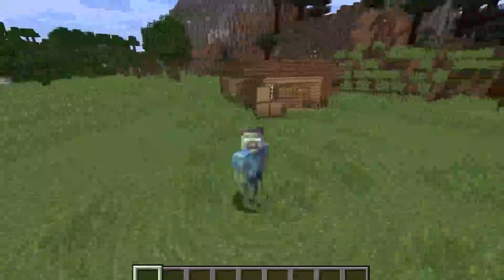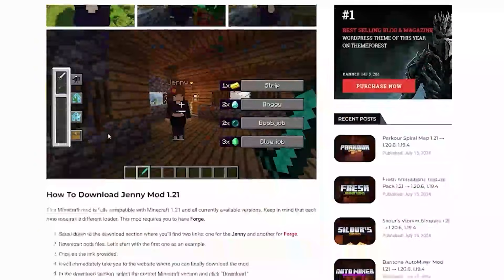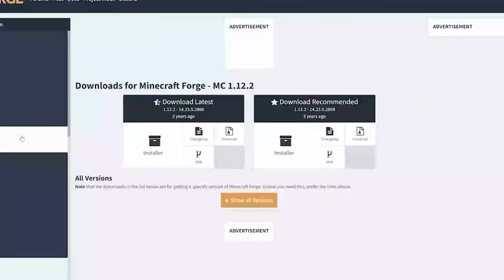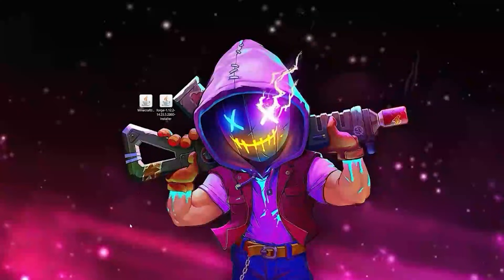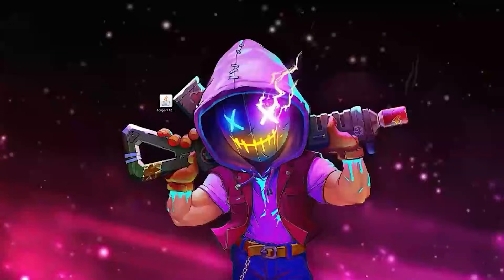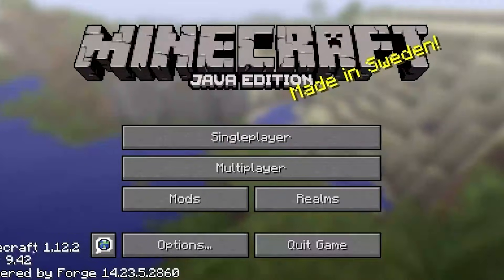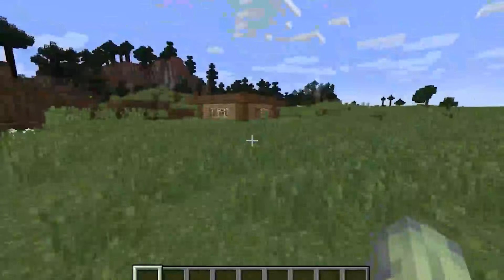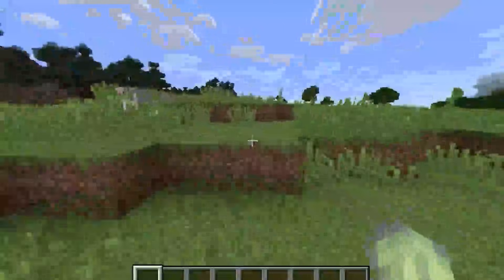How To Download & Install Jenny Mod in Minecraft 1.12.2 (2026 EDITION)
Let me show you How To Download and Install Jenny Mod in Minecraft 1.12.2 with this step by step tutorial. This video will show you how to add Jenny Mod to the game, this will help your Minecraft 1.12.2 experience with some new features. This tutorial is good for both beginners and also experts.

✅ DOWNLOAD LINKS ARE IN THE COMMENTS!